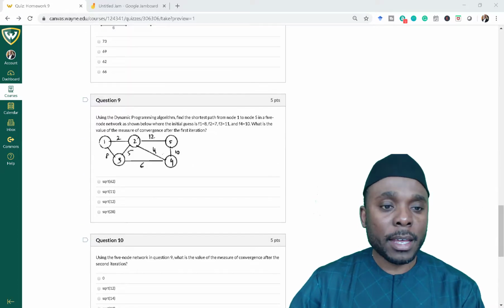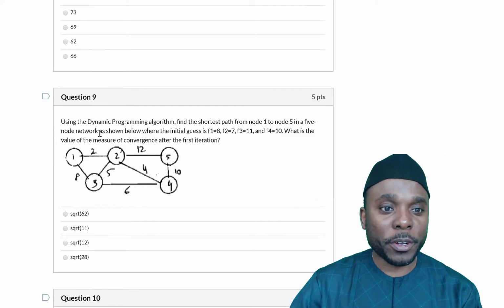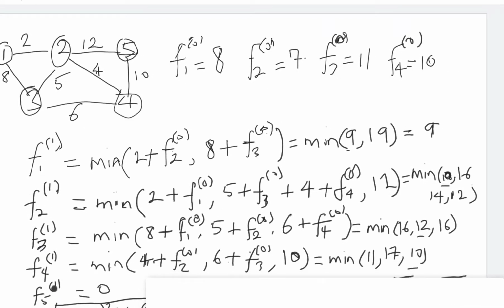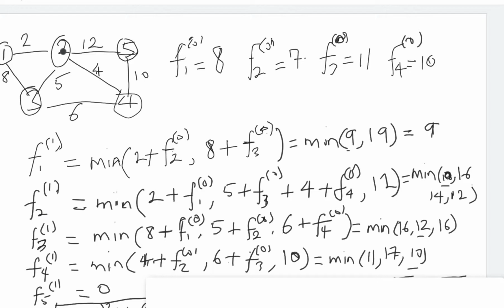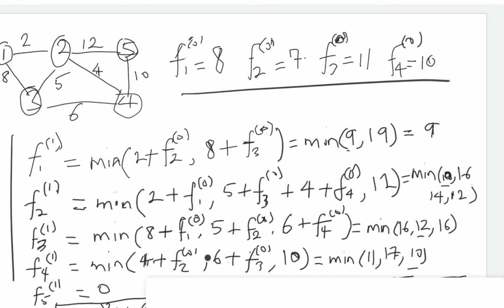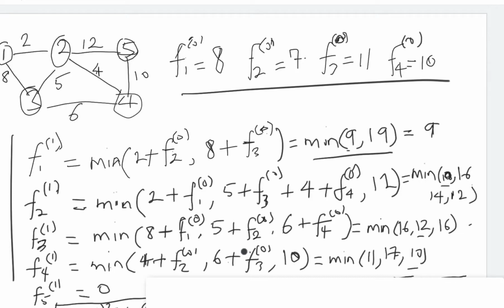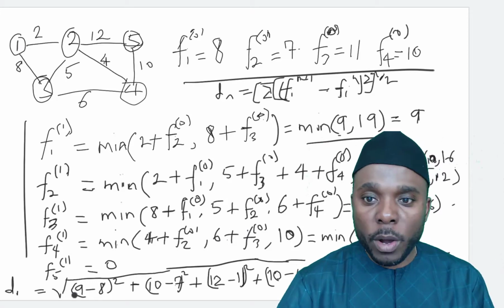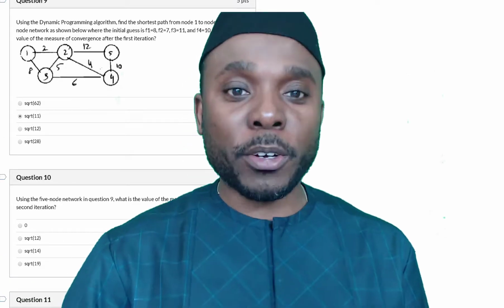Dynamic Programming Homework Solution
Dynamic Programming Homework 9 Solution